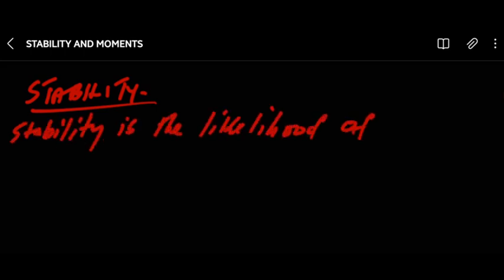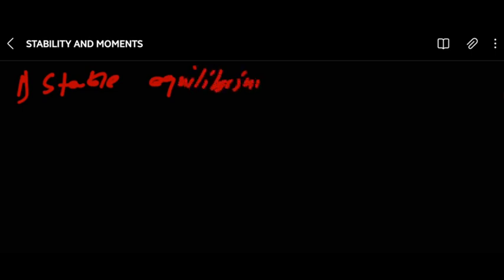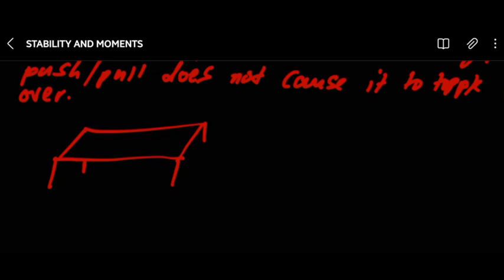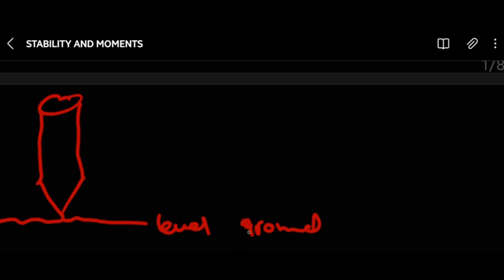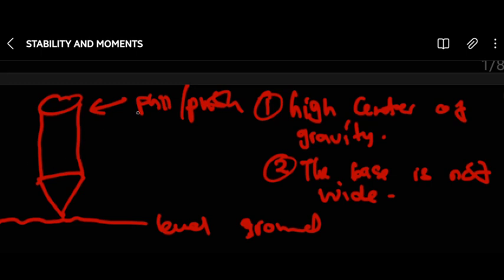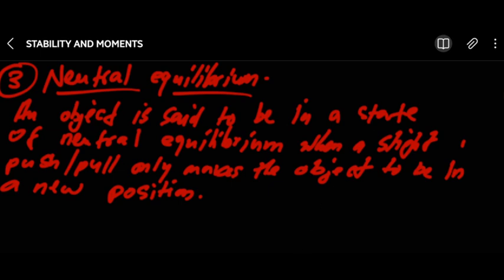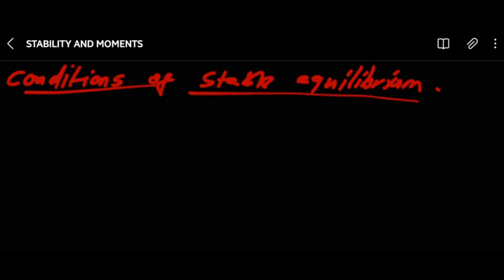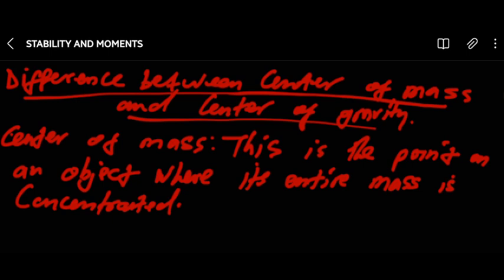O-LEVEL PHYSICS (STABILITY AND MOMENTS)